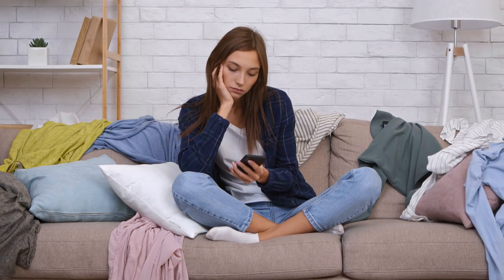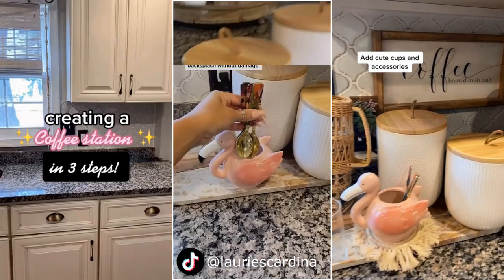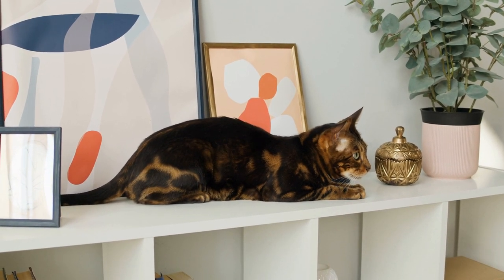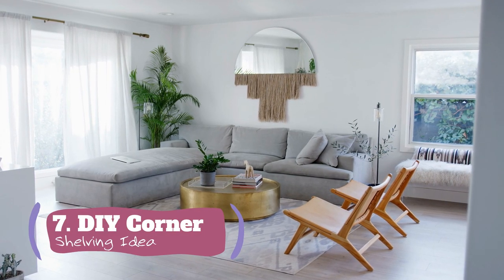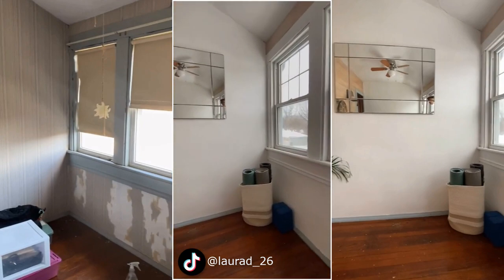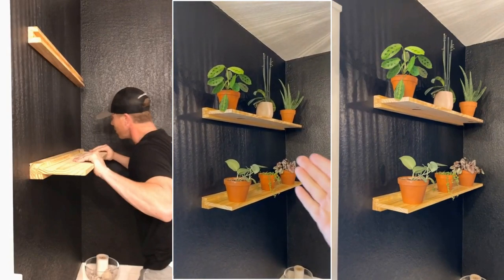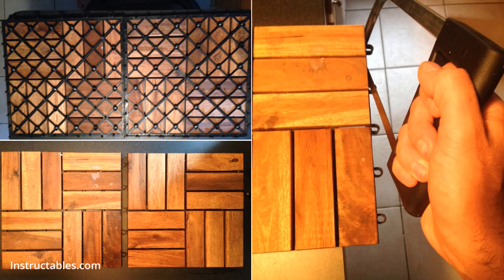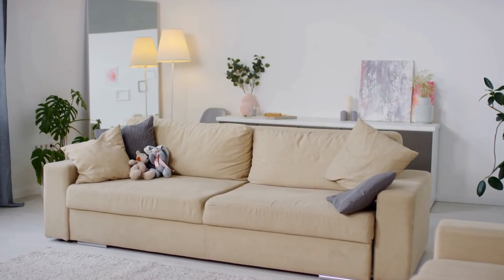12 Clever Organization Projects To Occupy Unused Space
More detail related to our 12 clever organization projects to occupy unused space video

---List Entries---
12. The DIY Kitchen Alcove Build idea - 00:47
11. How to produce your own cute Coffe Station corner - 01:40
10. How to turn Unused space into a comfy reading nook - 02:59
9. A quarter moon corner shelving idea - 04:16
8. Awesome idea to convert a stair landing to a home office - 05:15
7. The turning point DIY corner shelving idea - 06:51
6. How to turn A sad corner into your own Yoga center - 07:37
5. $8 can go a long way, too | The DIY Pottery Barn Floating Shelving idea - 09:13
4. The sweet and inspiring corner floating desk with IKEA - 11:06
3. How to transform an unusable cupboard and transform your bedroom 'almost entirely." - 12:12
2. The beautiful corner wall art with its own light installation - 13:00
1. The DIY Corner shelves for your unappealing corner area -14:17